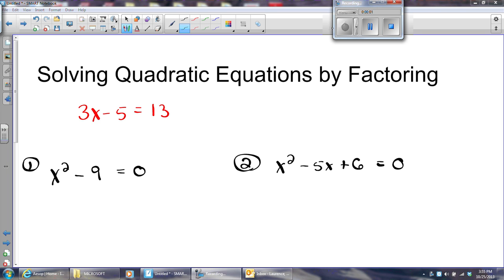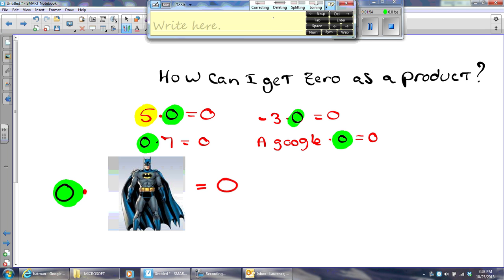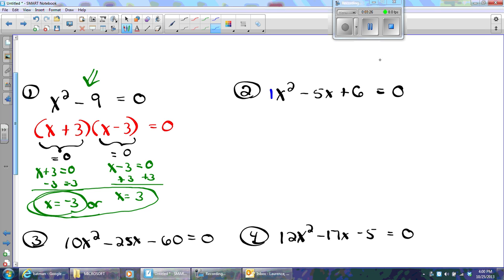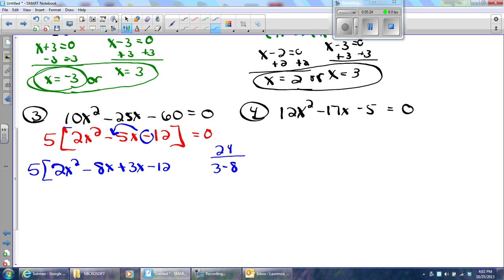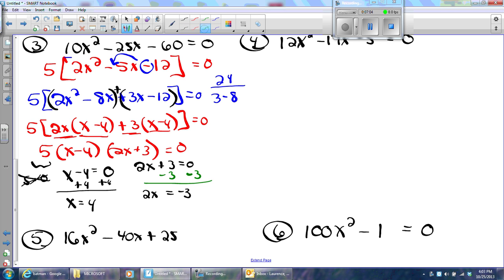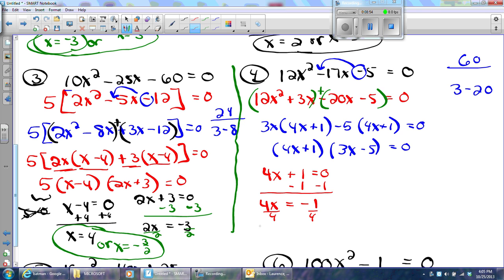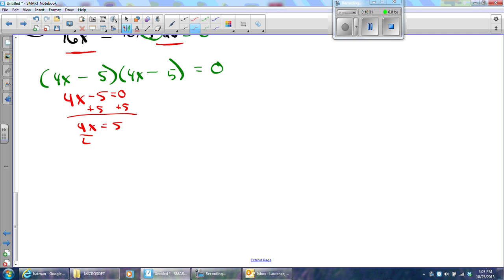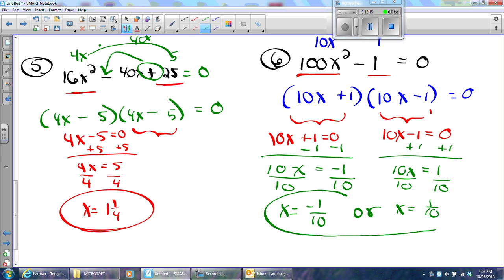October 31Solving Quadratics by factoring